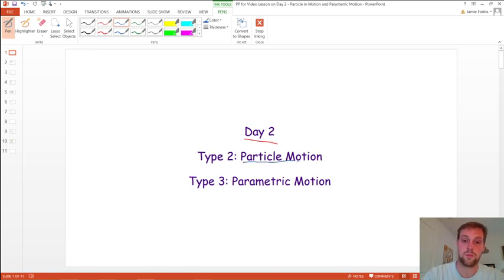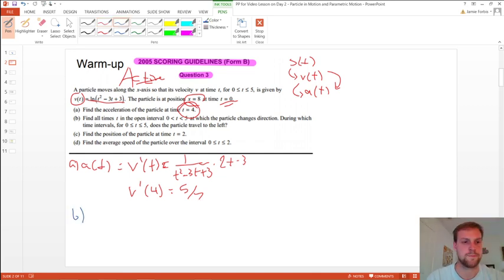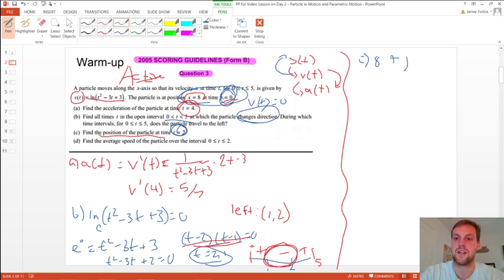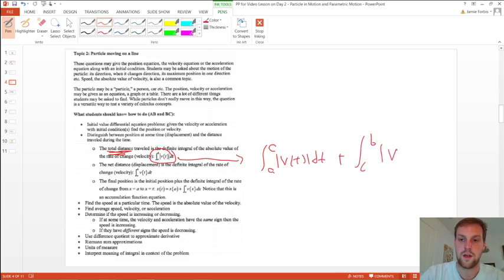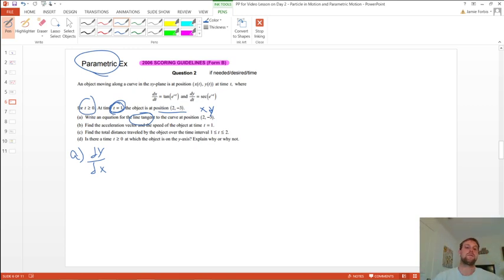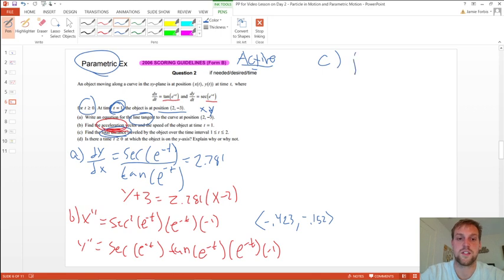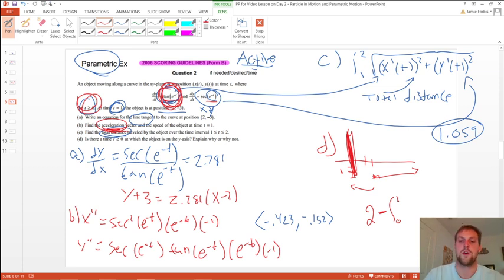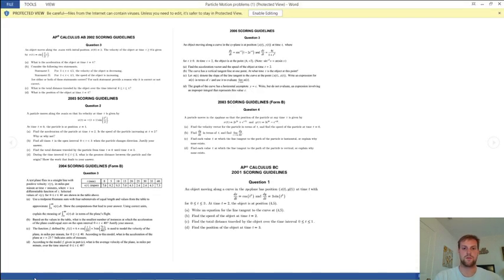Particle in Motion and Parametric Motion Free Response Practice